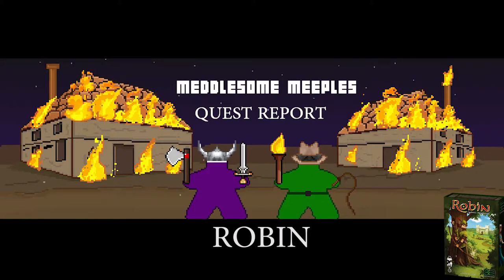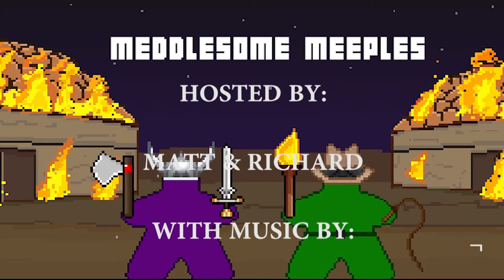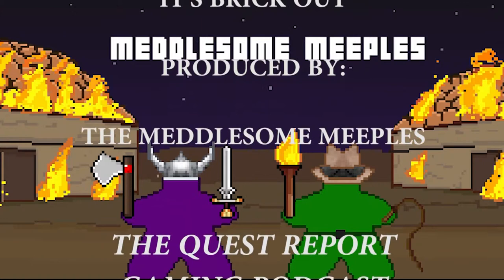Robin by Frederic Moyersoen and Flatline Games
Will you rob the rich and give to the poor? Will you take the road to higher risk for greater reward by hiding out near Nottingham Castle, or play it safe by hiding out at Sherwood Forest? Matt and Richard look at this game of set collection, trading, and robbing from the rich to give to the poor, in Robin by Frederic Moyersoen the creator of Saboteur. This episode is also available as an audio podcast, The Quest Report Gaming Podcast.

Thanks for joining us, and stay meddlesome!

This episode was hosted by Matt and Richard, and featured narration by Greyskarn The Black. It featured the following songs:
Astrometrics - "Ram It Up Their Snout